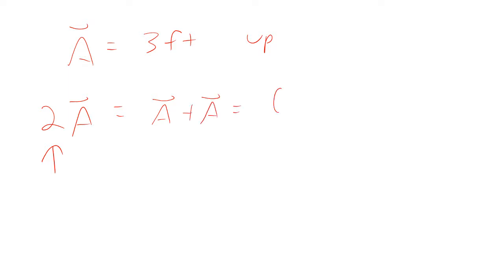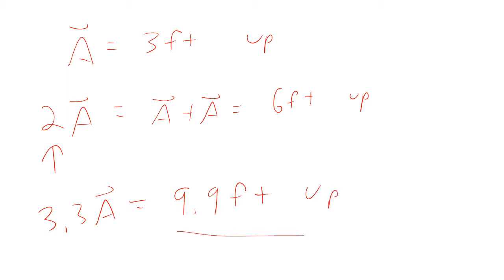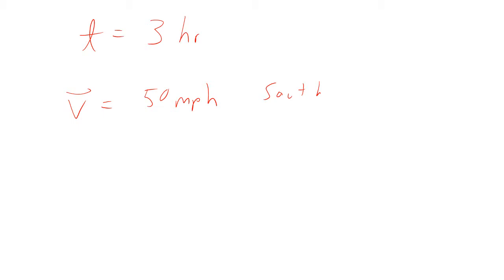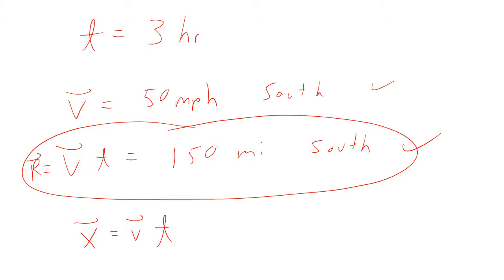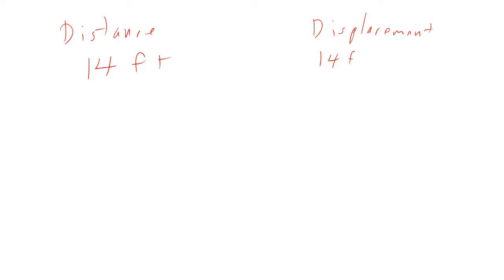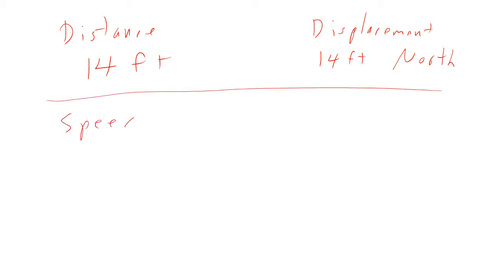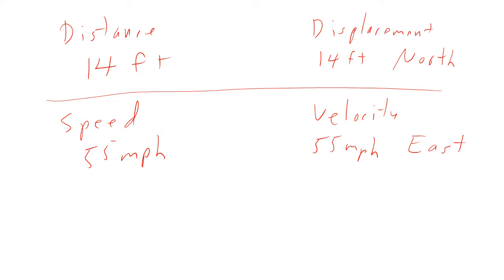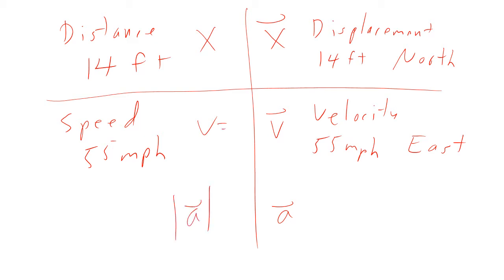PHYS 2425 Vectors and Scalars